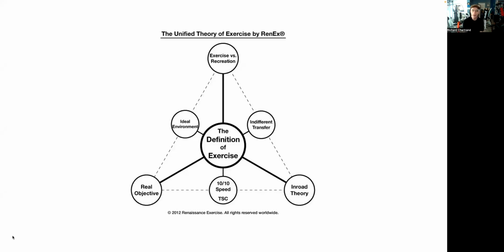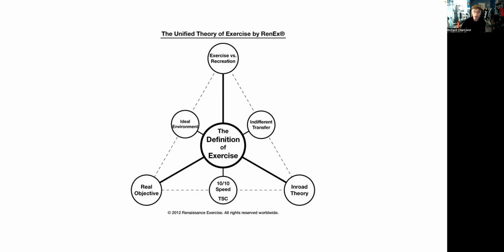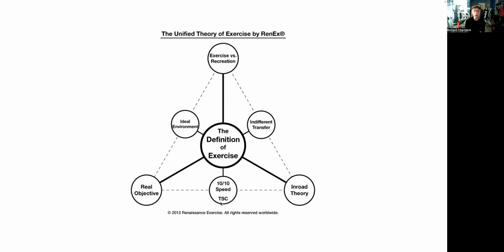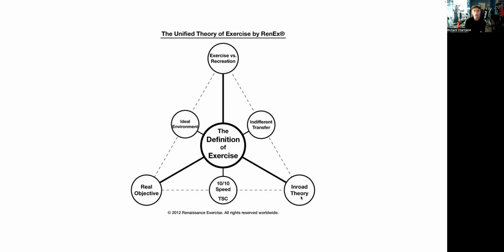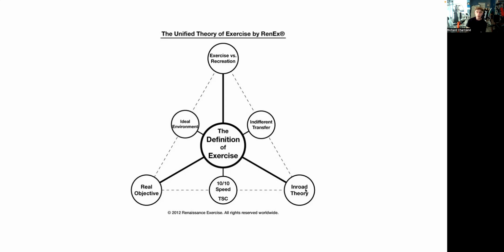Danger and Waste OR Safety and Efficiency?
In this entry, I  discuss why keeping your muscles fully loaded during each rep throughout the set is more effective, more efficient and much safer!